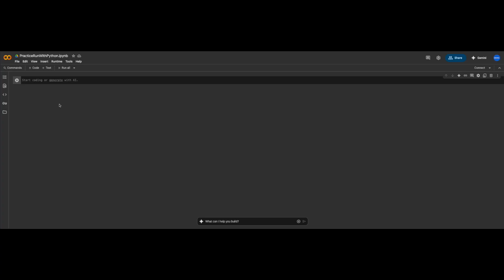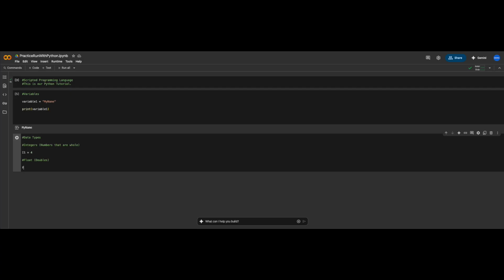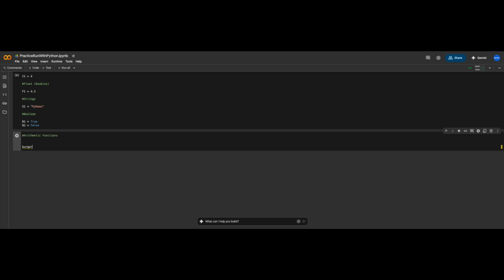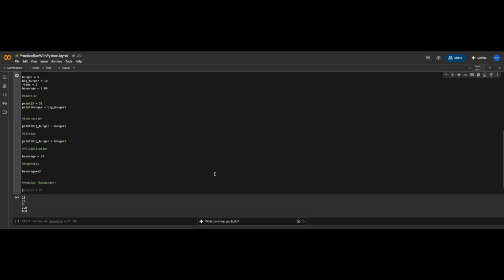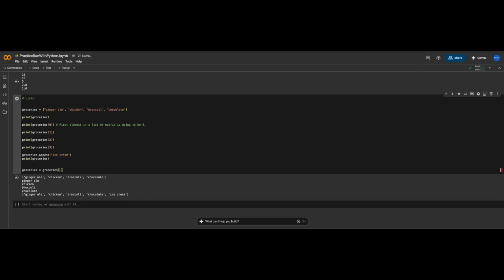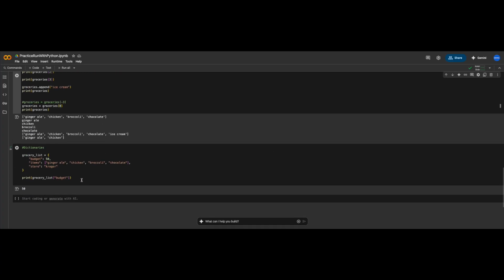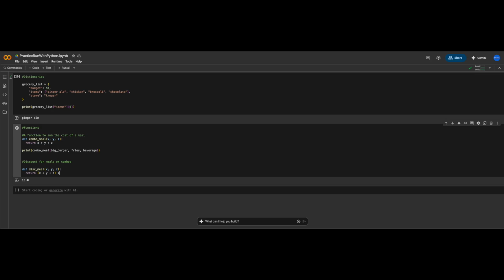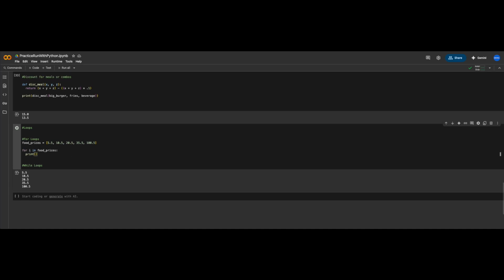Intro to Python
A brief intro to python covering some of the basic concepts of the programming language.